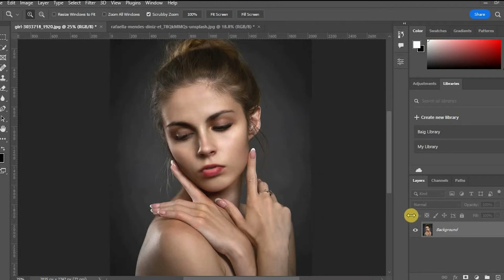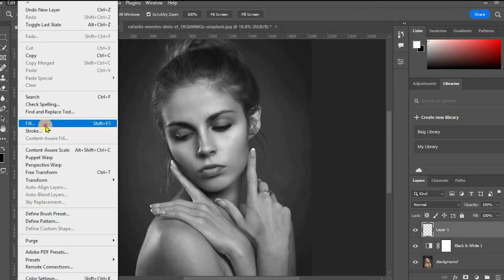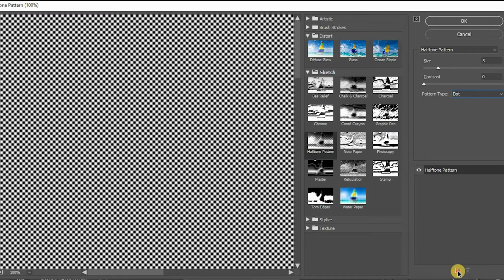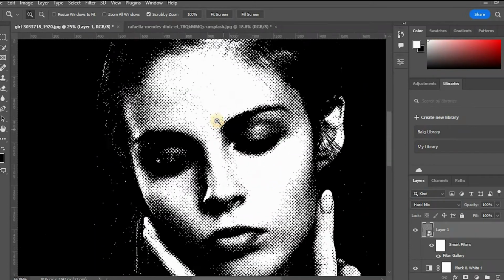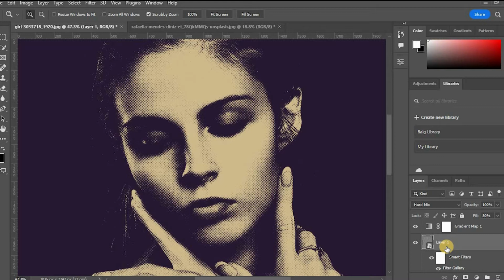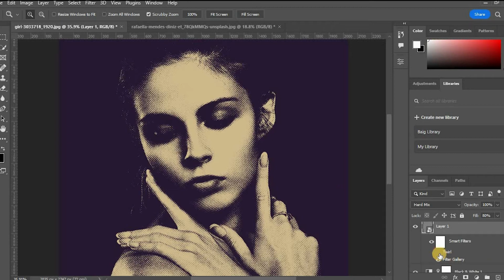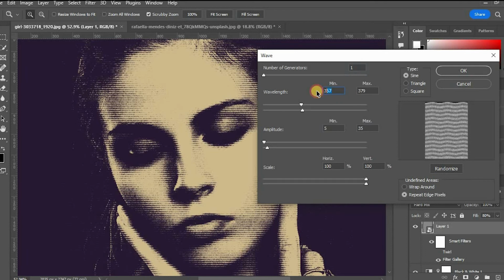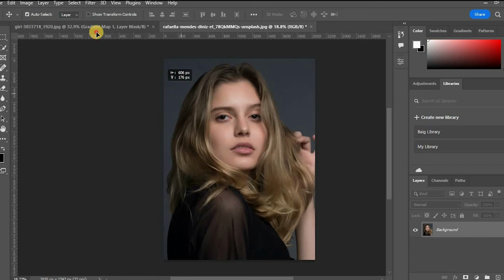How to make Image Halftone pattern effect in Photoshop just in 3 minutes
In this short video, we will learn how to create a halftone pattern through some quick steps in Photoshop and get a better image effect.

Hope you liked it, I am looking forward to your feedback in the comments.